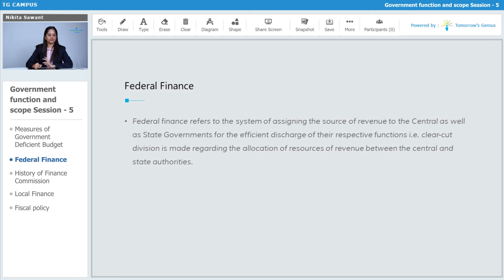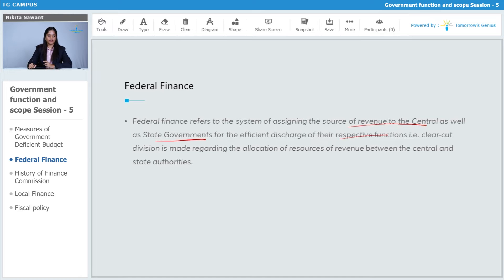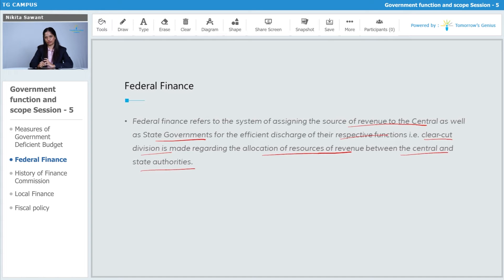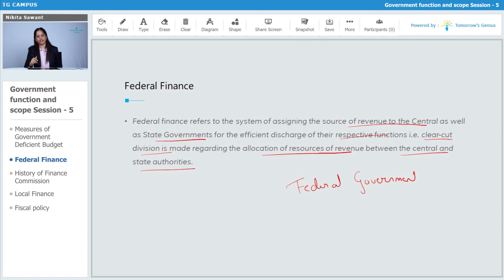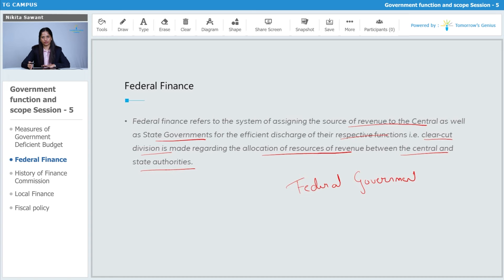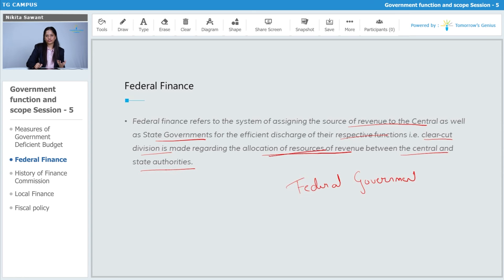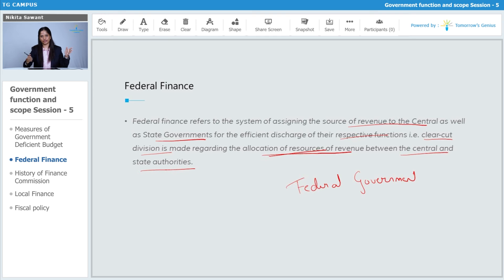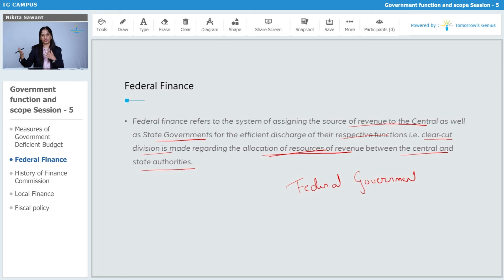Federal Finance | Government Function and Scope | Money and Banking | 12th | Commerce - TG Campus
In this video, we will deep dive into federal finance with examples.

Topics covered:
What is Federal finance?
Define Federal finance
Types of Federal finance
Examples of Federal finance
What is the definition of Federal finance?
What does Federal finance stand for?